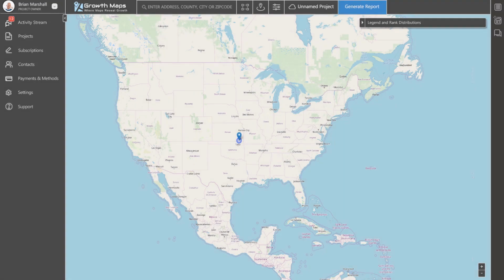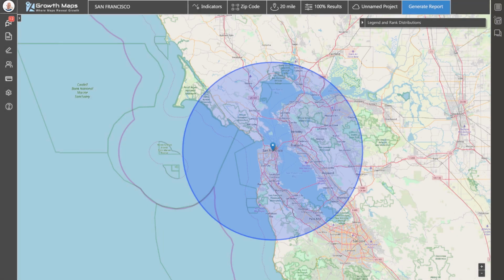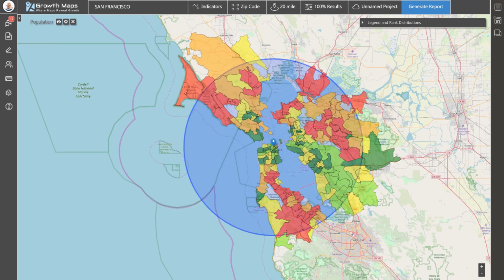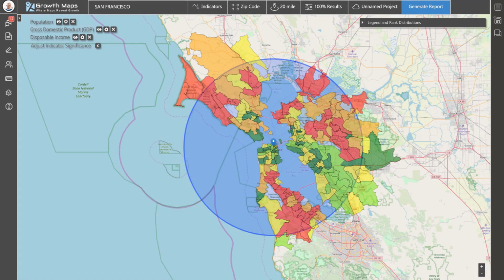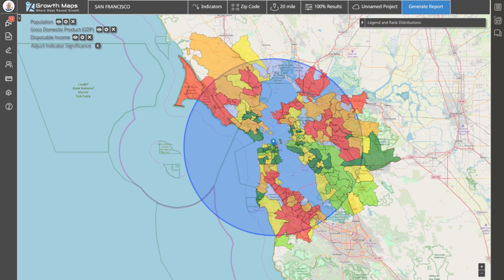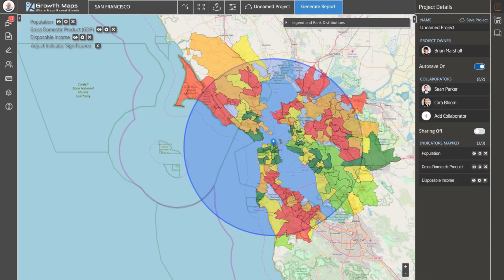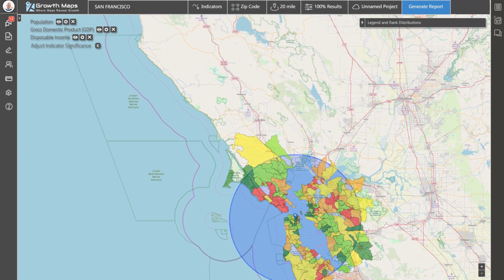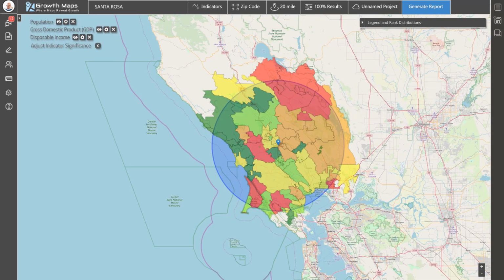GMapsVisualizerDemo2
The only online service that accurately forecasts LOCAL land prices and volatility so real estate investors know where to buy and when to sell. Maximize profits while minimizing risk.